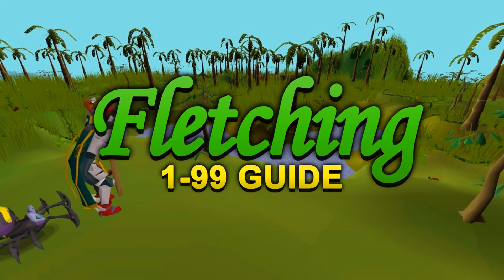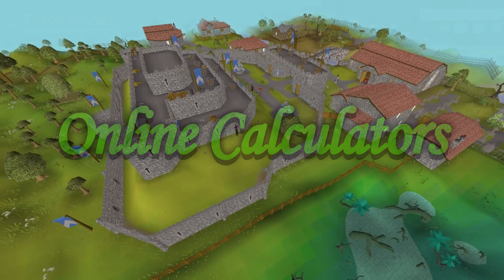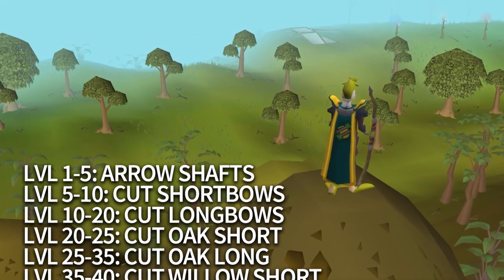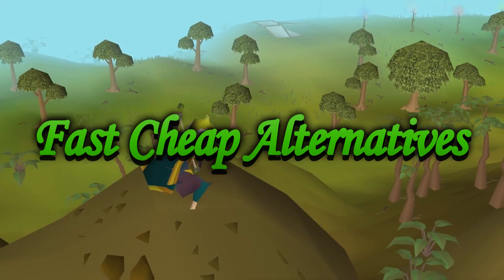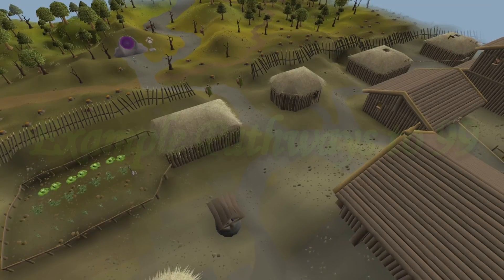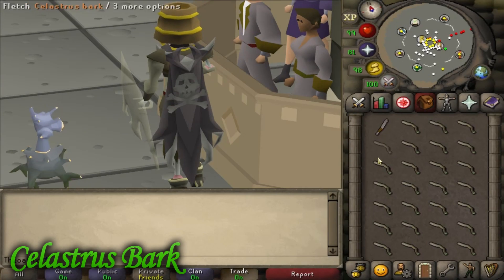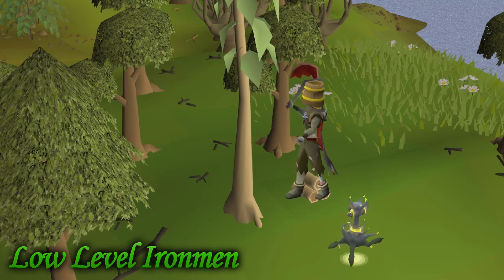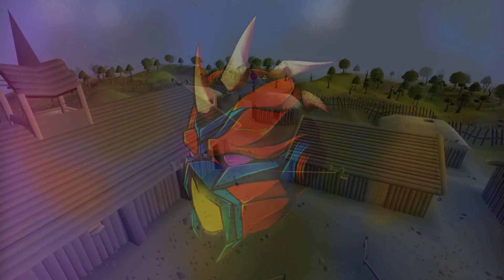Theoatrix's 1-99 Fletching Guide (OSRS)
Welcome to my updated level 1-99 fletching guide for OldSchool Runescape. This video covers every aspect of the skill, showing the fastest, most viable and profitable methods to 99.

🐉VIDEO TIMELINE🐉
WHAT IS FLETCHING: 00:22
GP PER EXPERIENCE: 01:30
USEFUL CALCULATORS: 2:19
METHODS TO 99: 03:43
- MAKING BOWS: 4:55
- FASTEST WAY: 06:13
- CHEAPER FAST: 07:21
- EXAMPLE PATHS: 10:04
- PROFITABLE: 11:17
IRONMAN METHODS: 13:49